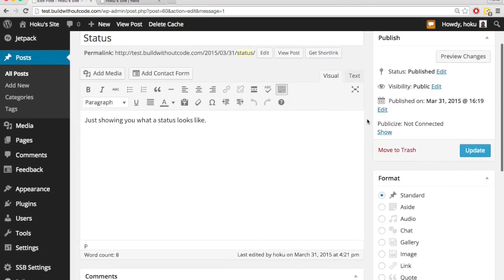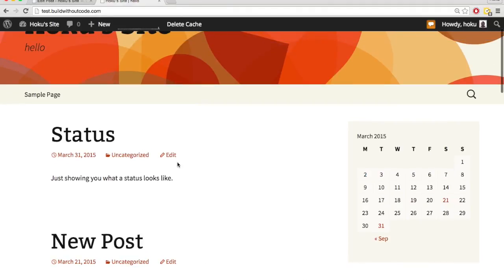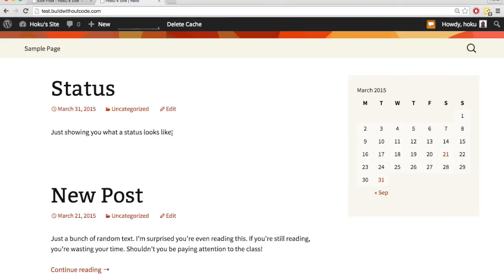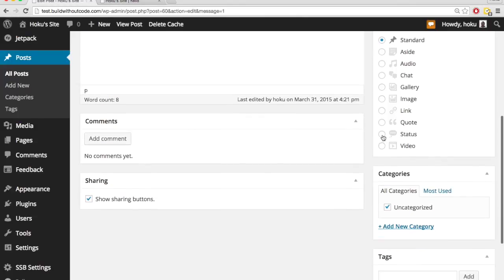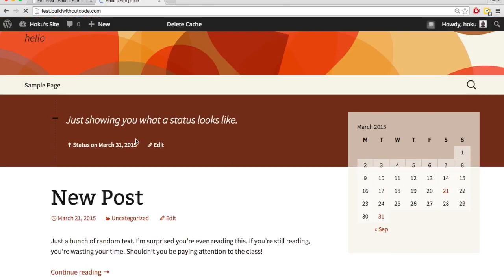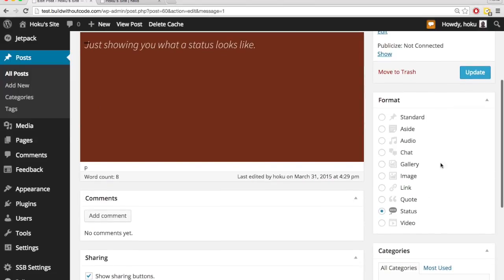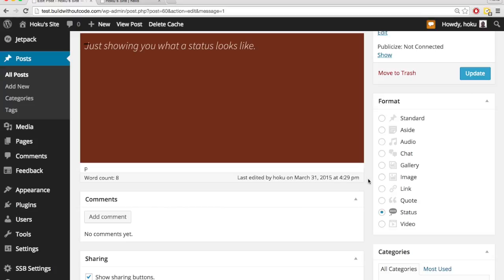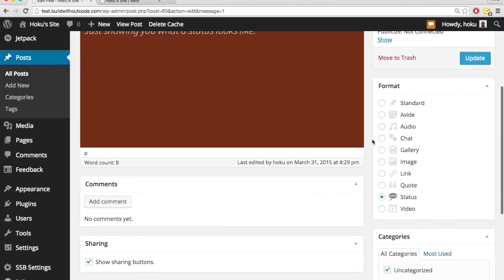28 Post format